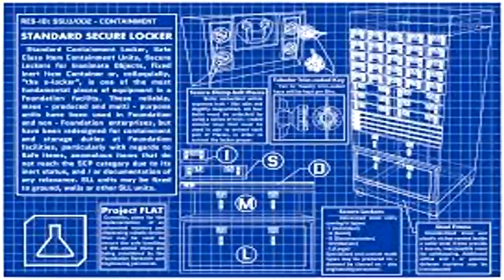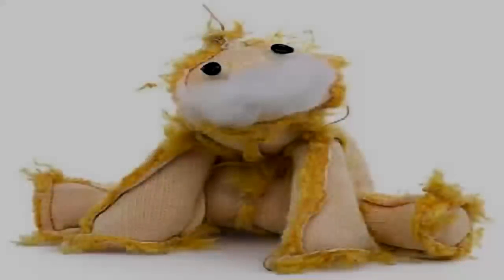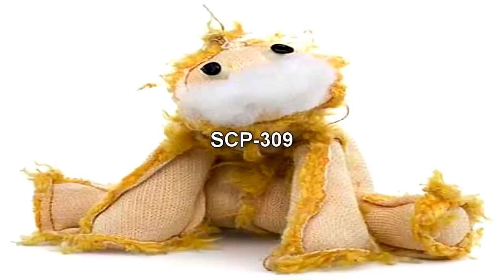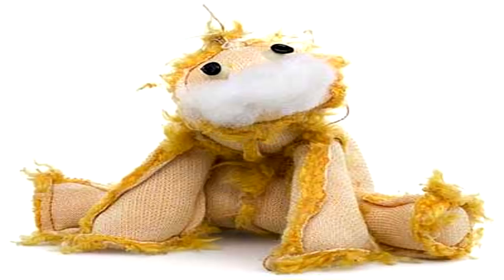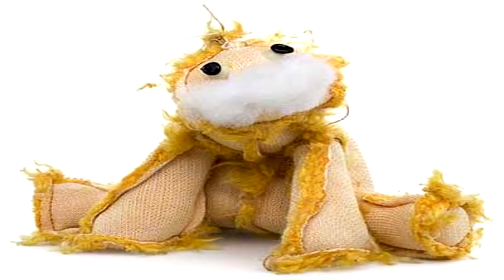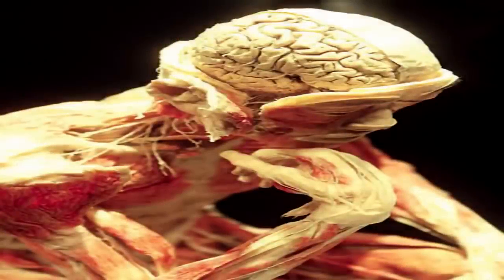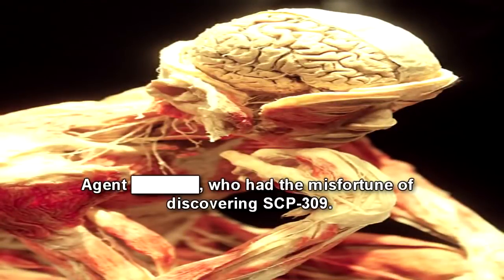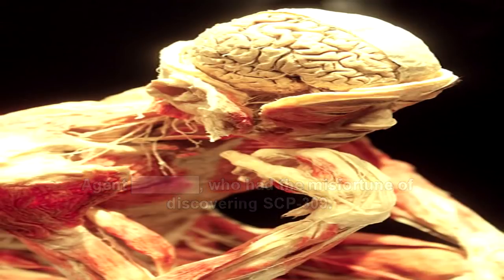SCP-309 Plush Toy - The Inside-Out Plush Toy and Its Deadly Cuddle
This SCP Foundation wiki reading is about SCP 309 "plush toy", a plush stuffed toy that will turn you inside you when you give it a hug! Thankfully it is contained by the SCP Foundation, which is definitely some nightmare fuel body horror for an SCP!

SCP-309 is a small, plush stuffed animal that looks as if it has been turned completely inside out. Golden-orange fur is present along the seams, while a small amount of cotton stuffing and two protruding eyes are visible on the head. The interior of SCP-309 is understuffed with cotton, giving it a flexible and cuddly feel.

Written by Anna Graham